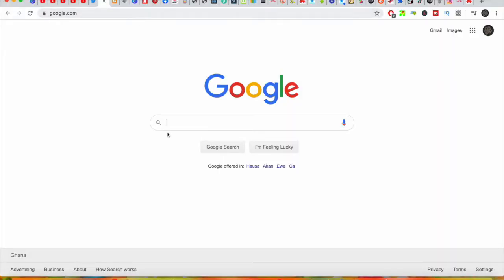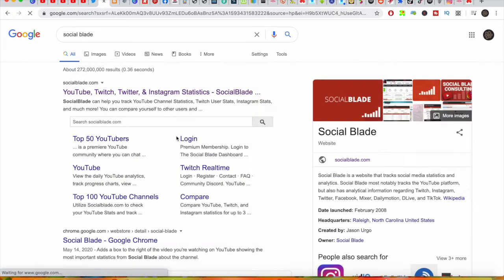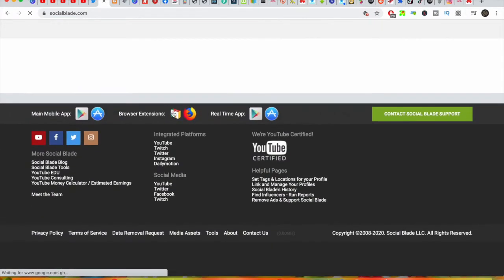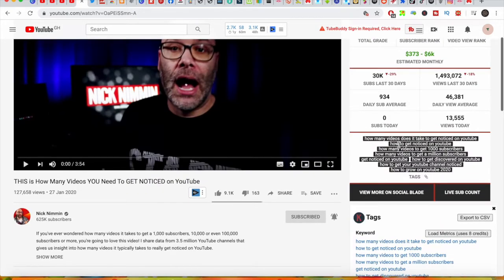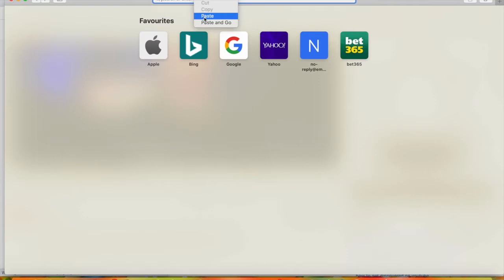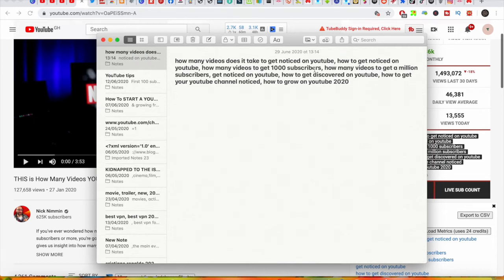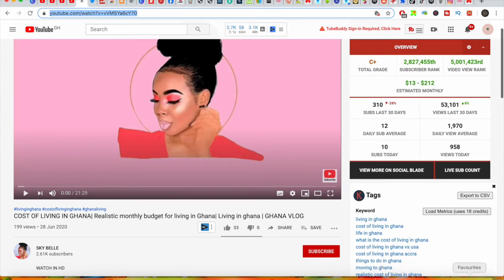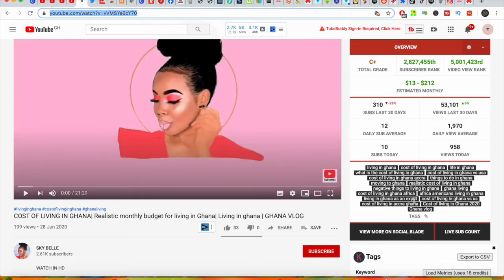GAINED 10,000 VIEWS IN A WEEK DOING THIS || Gain Views With This SEO Tips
WHAT YOU NEED TO START A YOUTUBE CHANNEL: start youtube channel from zero in 2020